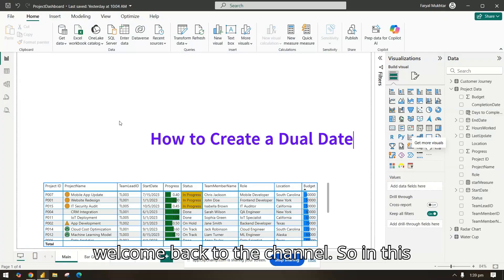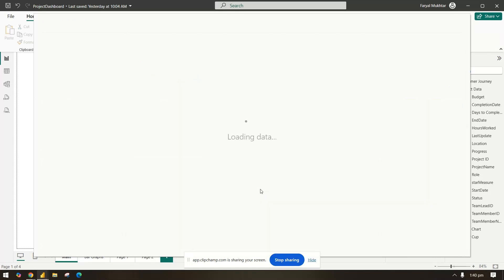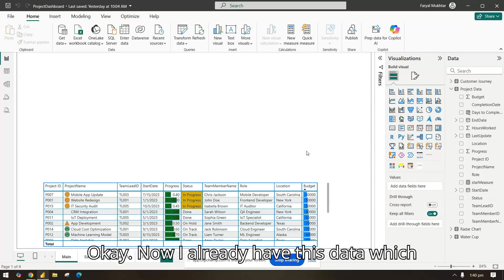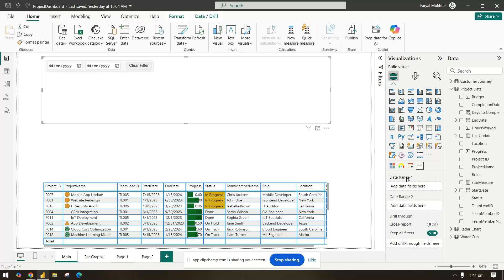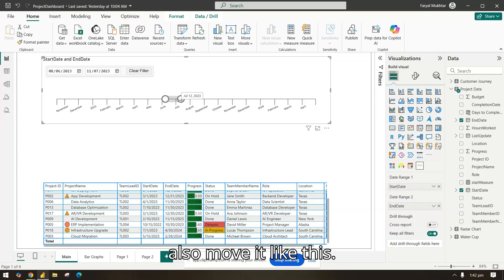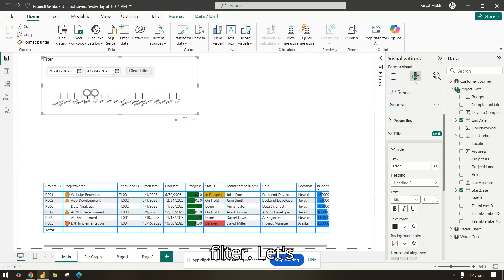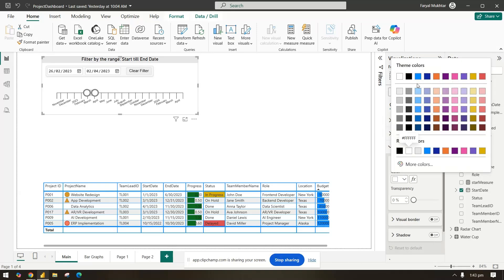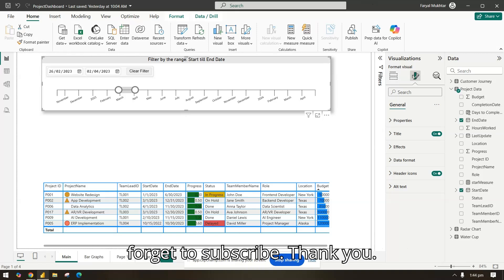How to Add a Date Range (Timeline and Dropdown) Filter in Power BI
In this tutorial, learn how to create a Dual Date Slicer in Power BI using both a timeline slicer and a date range dropdown. This powerful combination allows you to filter your reports by a specific time range or quickly select a start and end date. Ideal for tracking trends, analyzing performance over custom periods, and building interactive dashboards in Power BI!